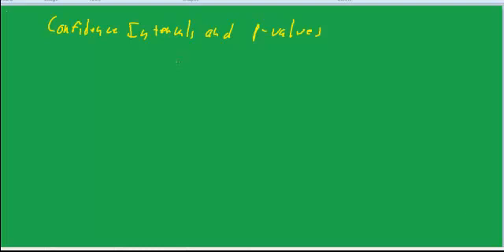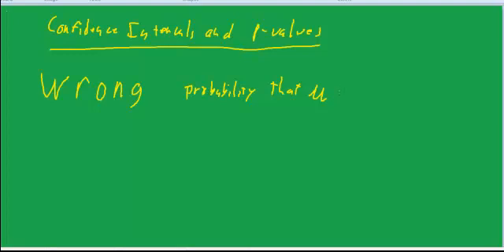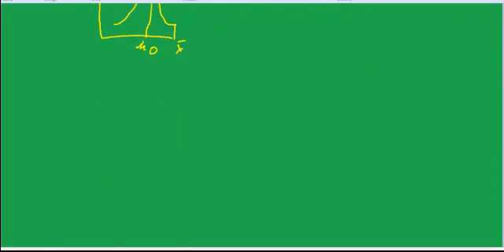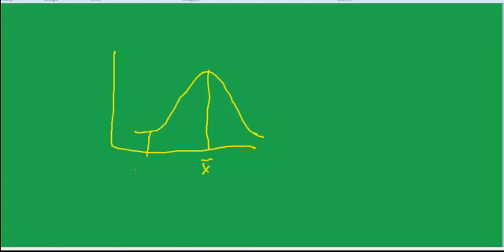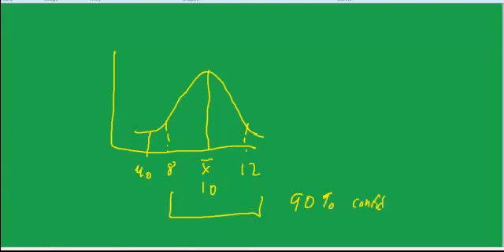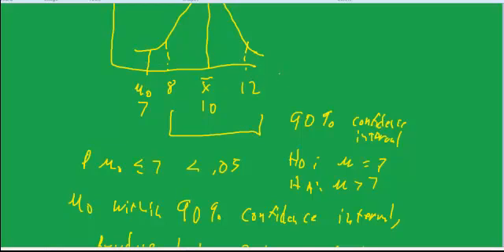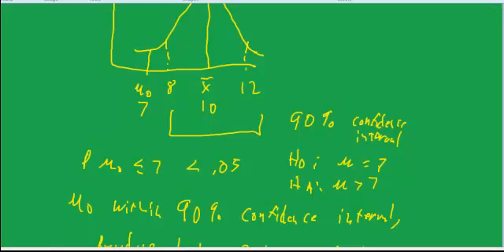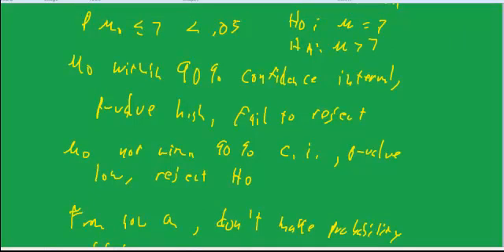confidence intervals and p values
objective is to understand that when the null hypothesis value is outside a 90 percent confidence interval we reject the null hypothesis